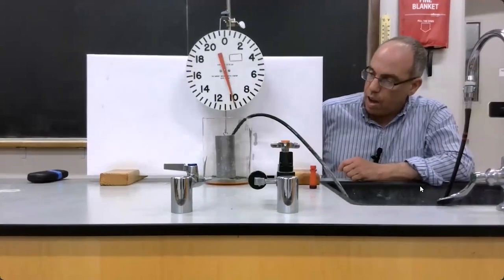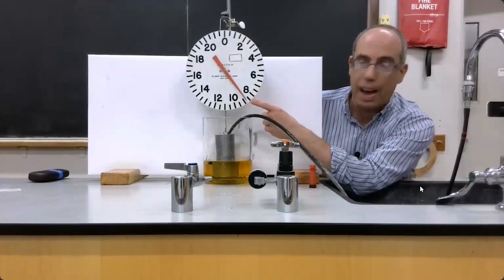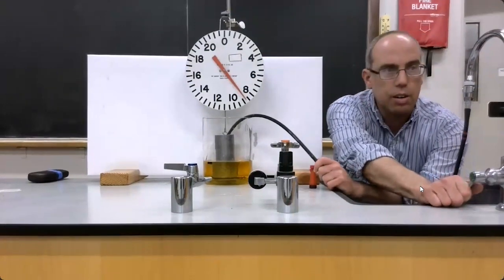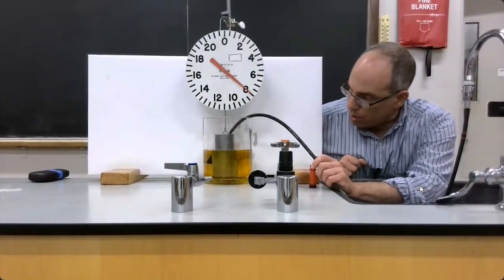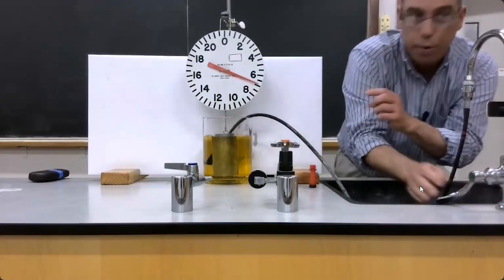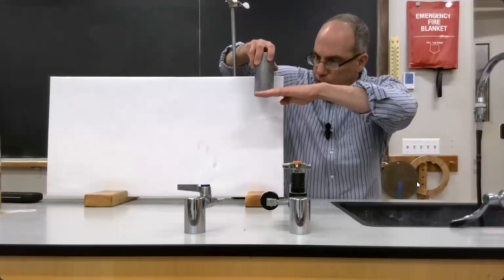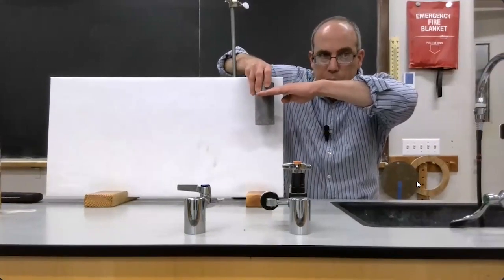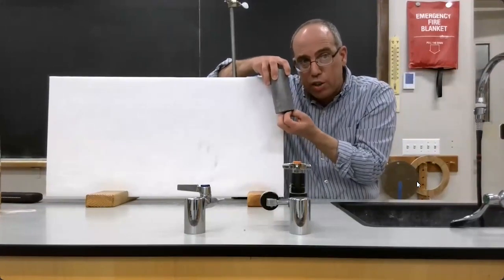Fluid Statics: Video 3 -Pressure vs. Depth Demo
A demonstration to show how fluid in a liquid increases with depth.